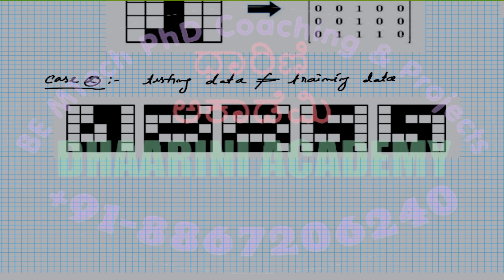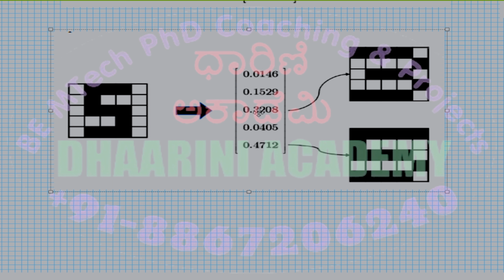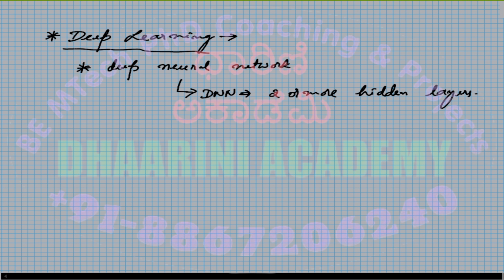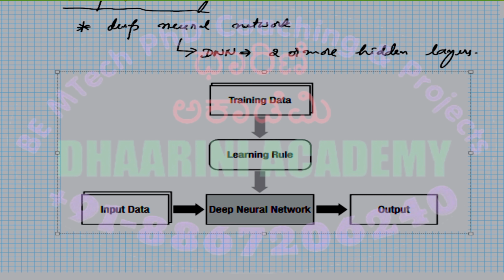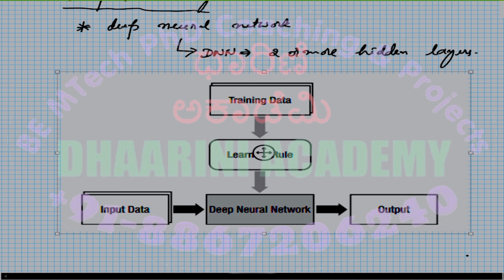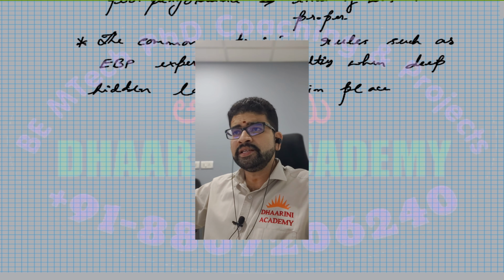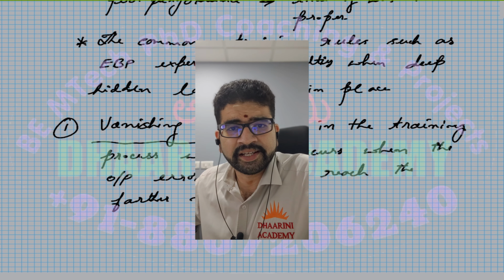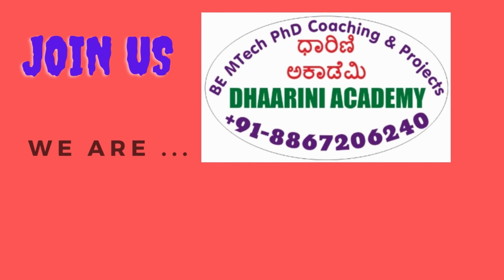Mysteries of Deep Learning: Deep Neural Networks and the Vanishing Gradients by Dhaarini Academy!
In this video, we'll be discussing the mysteries of deep learning. We'll be looking at deep neural networks and the vanishing gradients problem, and how they're being used in artificial intelligence today.

If you're interested in artificial intelligence or machine learning, then you'll want to watch this video! We'll be discussing the mysteries of deep learning and how they're being used in today's AI systems. Be sure to stay for the end, where we'll reveal the solution to the vanishing gradient problem! In this video, we're diving into the Mysteries of Deep Learning with the help of the Dhaarini Academy!

ಧಾರಿಣಿ ಅಕಾಡೆಮಿ
Dhaarini Academy of Technical Education
Bengaluru/Mangaluru/Manipal

Topic: AI ML DL Fundamentals
DEEP LEARNING
DEEP NEURAL NETWORKS
VANISHING GRADIENTS

Artificial Intelligence
Machine Learning
Deep Learning

We'll be learning about artificial intelligence, artificial neural networks, machine learning, deep learning, and deep neural networks. By the end of the video, you'll have a better understanding of how these technologies work and what you can do with them to improve your skills in data science!In this video, we're going to learn about the mysteries of Deep Learning: Deep Neural Networks and the Vanishing Gradients!This is a relatively new field of AI that is growing increasingly important, and in this video we'll be learning all about it. We'll be exploring deep neural networks and how they work, and we'll also learn about the vanishing gradients problem. Finally, we'll be looking at ways to solve this problem and make deep neural networks work better. So if you're interested in AI and machine learning, be sure to watch this video!In this video, we'll be discussing deep learning, deep neural networks, vanishing gradient, and Dhaarini Academy. We'll be giving a brief introduction to each topic, and showing you how to apply them in your own projects.If you're interested in deep learning, deep neural networks, or vanishing gradient, then this video is for you! We'll be explaining these concepts in detail, and giving you tips on how to apply them in your own projects. So whether you're a beginner or a seasoned developer, this video is a great way to stay up to date on the latest in deep learning!In this video, I'll be introducing you to deep learning, deep neural networks, vanishing gradient, and Dhaarini Academy. I'll be explaining these concepts in detail, and giving you a brief overview of what they are.If you're new to deep learning or neural networks, this video is for you. I'll be introducing you to the basics of these computer science concepts, and providing a brief overview of Dhaarini Academy. I hope you enjoy it!In this video, we'll be covering the basics of deep learning, deep neural networks and vanishing gradient. We'll be giving a brief introduction to Dharshini Academy, a Deep Learning Training center in Chennai, and also providing a link to our course registration page.If you're interested in learning more about deep learning, or want to start training for deep neural networks, then this is the video for you!